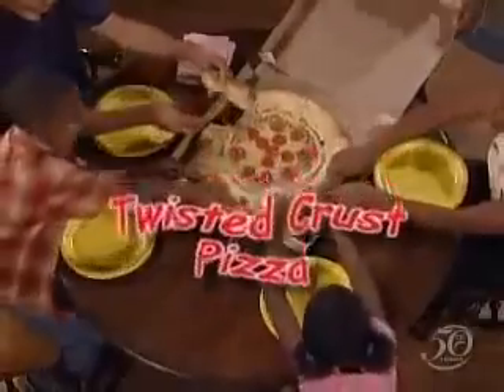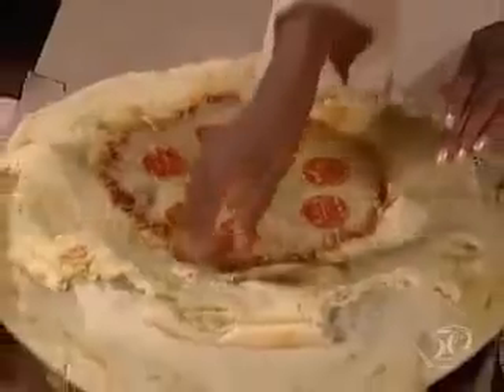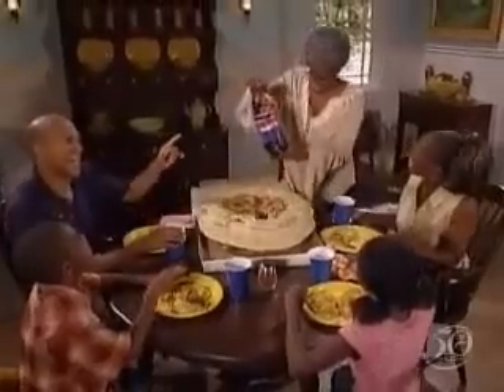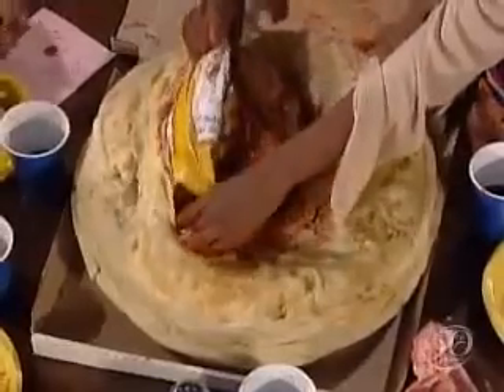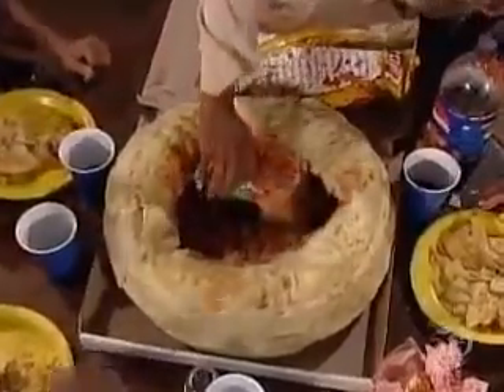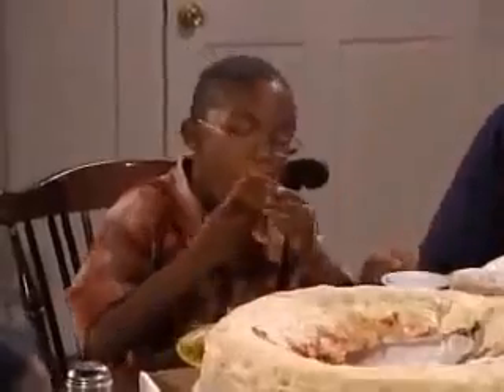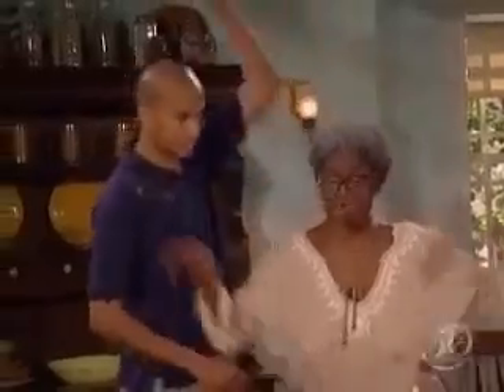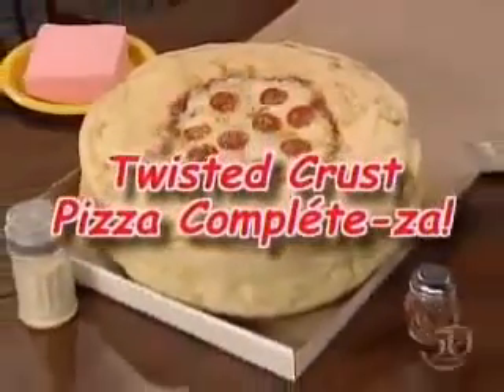CineGroupe/Sesame Workshop/PBS Kids is - (Laughing Version ha-ha-ha! funny) Logo Fan-Made 2003-2020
- CineGroupe/Sesame Workshop/PBS Kids is - (Laughing Version ha-ha-ha! funny) Logo Fan-Made Remake (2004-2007)
- CineGroupe/Sesame Workshop/PBS Kids is - (Laughing Version ha-ha-ha! funny) Logo Fan-Made - Remake - (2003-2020) - by Pepsi9072
- Uploaded by Broken Saw
- by LogicSmash.